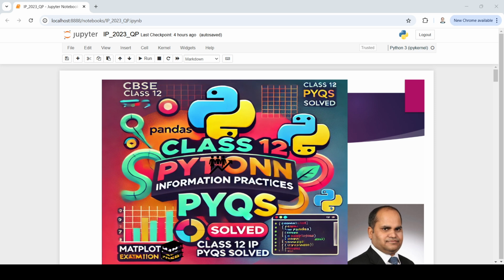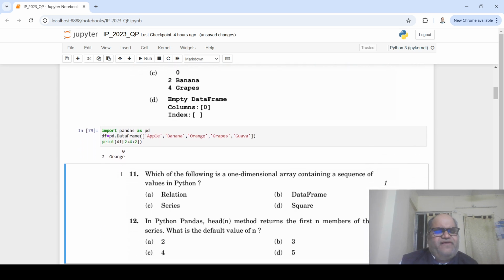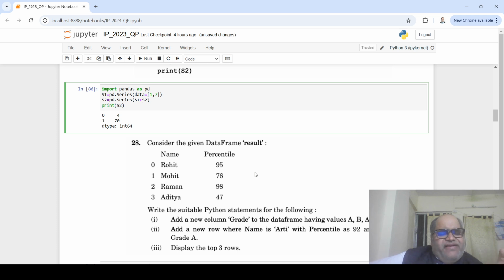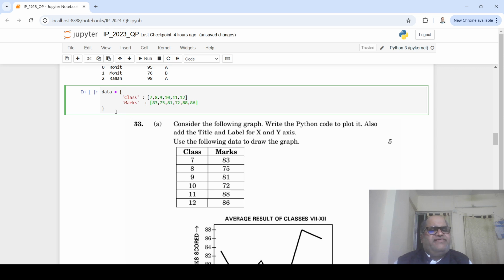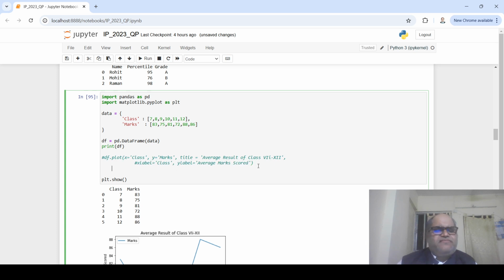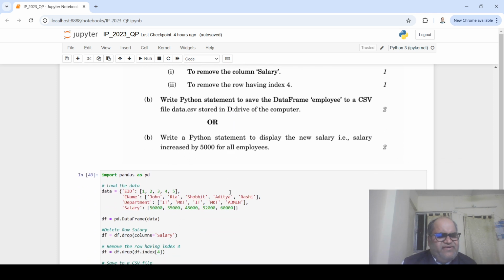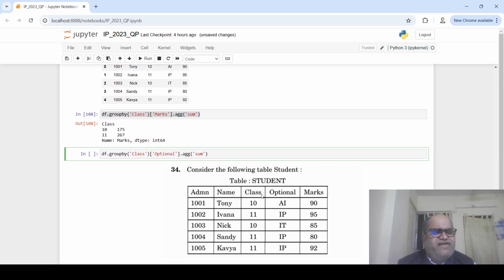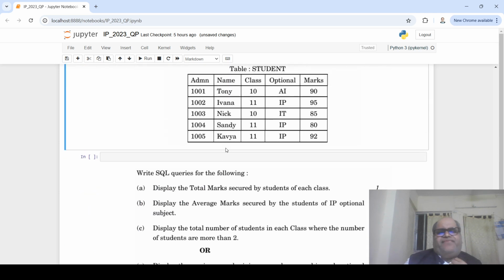Pandas, Matplotlib, & More | Python Exam Preparation | CBSE Class 12 Information Practices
Prepare for your CBSE Class 12 Information Practices exam with this comprehensive video covering Python topics! 🚀
In this session, we solve past year questions on:

🚀Aggregation
🚀Matplotlib Visualization
🚀 General Python Programming
🚀Get step-by-step solutions, important tips, and insights to ace your exam! 🚀Don't miss this essential practice for scoring high in your Information 🚀 🚀 Practices board exam.